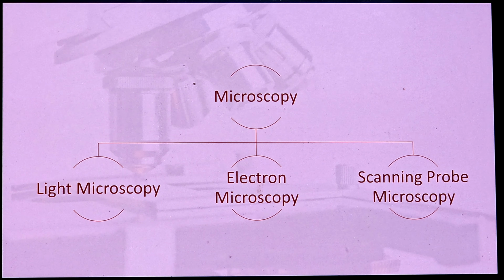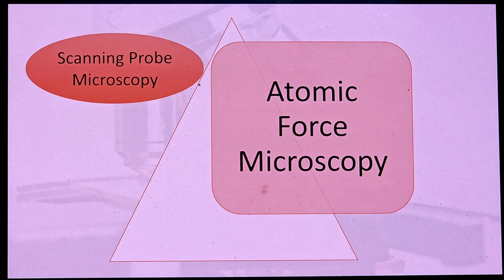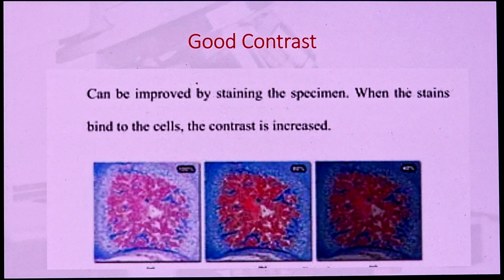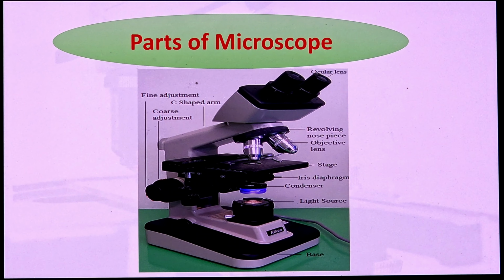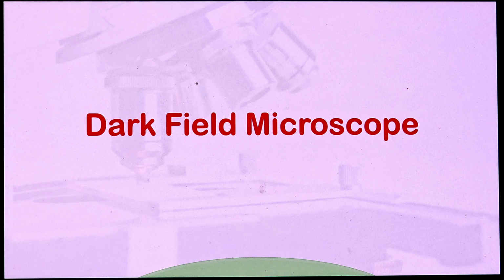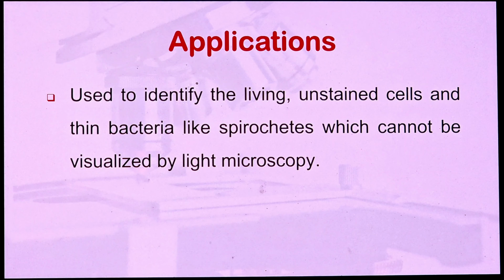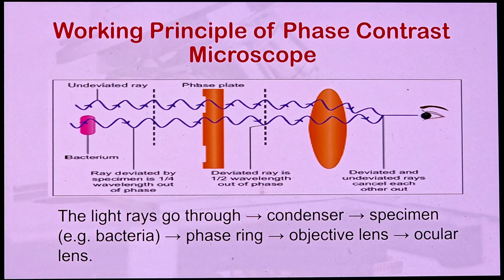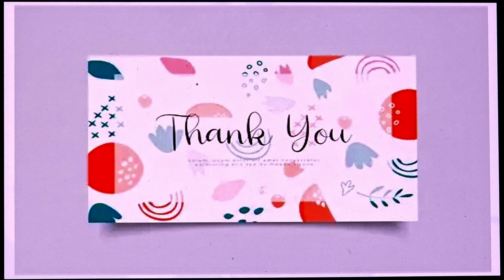Microscopy in Clinical Microbiology | Principles, Types & Applications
🔬 Microscopy in Clinical Microbiology | Principles, Types & Clinical Applications

Microscopy is one of the most important tools in clinical microbiology, providing rapid and valuable information for the diagnosis of infectious diseases. In this lecture, you will learn the basic principles of microscopy, the different types of microscopes used in microbiology, and their clinical applications.

Topics covered:
Introduction to microscopy
Parts and principle of a microscope
Bright-field microscopy
Dark-field microscopy
Phase-contrast microscopy
Fluorescence microscopy
Electron microscopy
Uses of each microscope in clinical microbiology
Advantages and limitations
MBBS practical and viva points

Useful for:
MBBS students
BDS students
BSc MLT & DMLT students
Nursing students
Medical laboratory professionals
PG entrance and university examination preparation